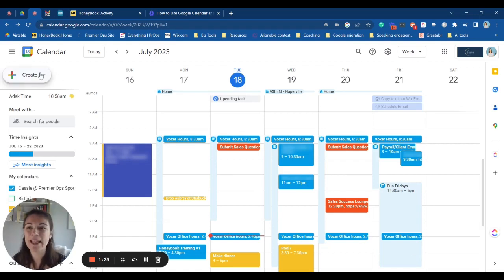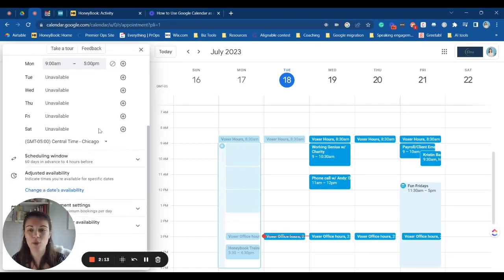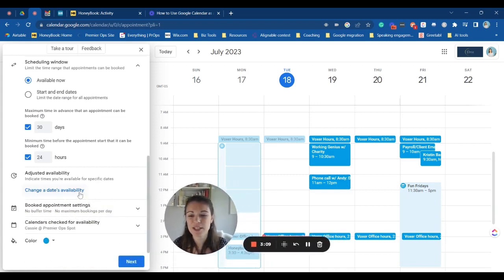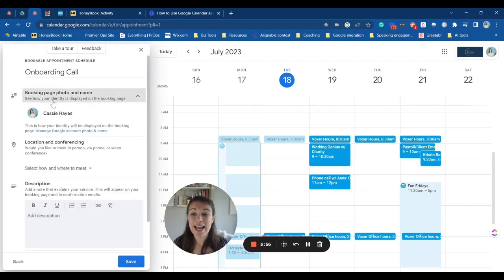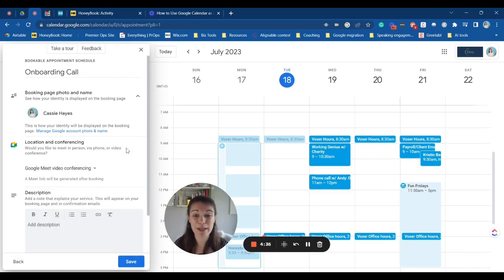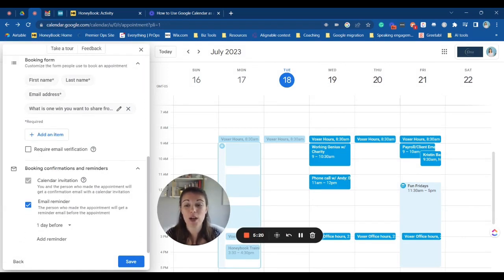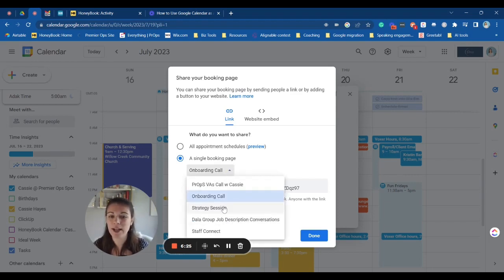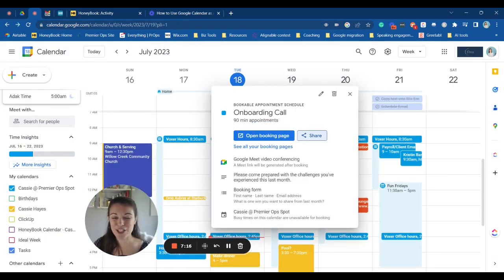The Best Scheduling Tool: Unleashing Google Calendar's Secret Appointment Setting App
Say goodbye to third-party scheduling tools like calendly that double book or cost too much and HELLO to one of Google's "best-kept secret" features: their native appointment setting app. I'll guide you through the process of creating booking links directly from your Google calendar - and how to add custom questions to your contact form! This feature is perfect for internal meetings and existing clients, allowing them to book with you without becoming new leads in your pipeline. Is this the best appointment setting app? You decide! Watch for a complete walkthrough of the features included in Google Calendar's scheduling tool.

00:00 When NOT to use Google for scheduling invites
00:27 Creating a new appointment setting link and booking page
01:35 Naming the appointment schedule and setting availability
01:49 Customizing the appointment schedule and time frame
02:19 Setting limitations and urgency for booking
03:13 Different settings for booking appointments
03:41 Checking availability on multiple calendars
03:56 Customizing the booking page appearance
04:23 Choosing the meeting location and description
04:51 Adding custom questions to the booking form
05:24 Controlling booking confirmations and reminders
05:53 Viewing and sharing the booking page
06:07 Sharing appointment schedules and using a single booking page
06:35 Using the booking link in email automations or on your website
07:17 Understanding how the scheduling feature works with your calendar

Cassie Hayes is an Operations Director and Founder of the Premier Ops Spot Agency, helping business owners optimize operations and manage people, processes and projects so they can focus on revenue growth and new initiatives. She and her team offer Process Mapping, Project Management Set up, Google Workspace setup and Organization, and Honeybook Services, as well as long-term support through VA & Ops Director retainers. to learn more and book a free consultation.

If you don't have systems or SOP set up for your business yet, I can help! and book a free consultation today!

My team and I provide the following services:
Honeybook setup
Process mapping
Project Management setup
Google drive optimization
Operations Director retainers
Business Management
Social Media Management
Bookkeeping
Graphic Design
Website redesign + SEO optimization
...and more!